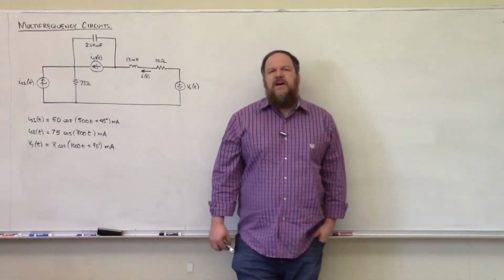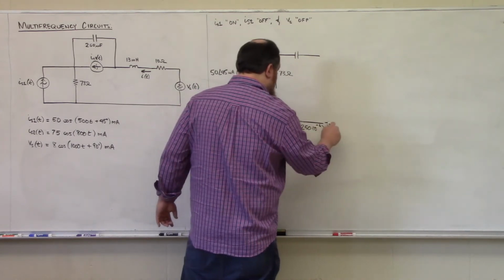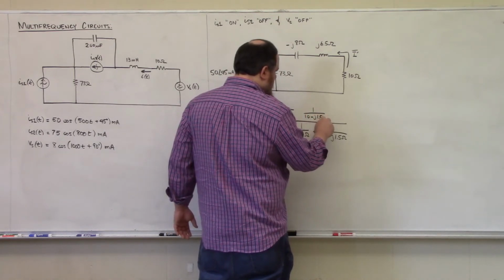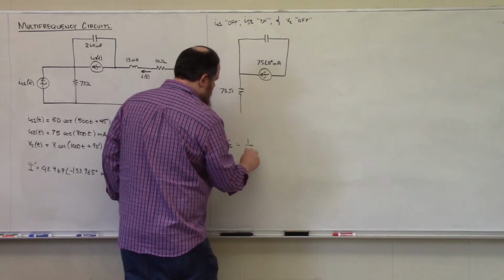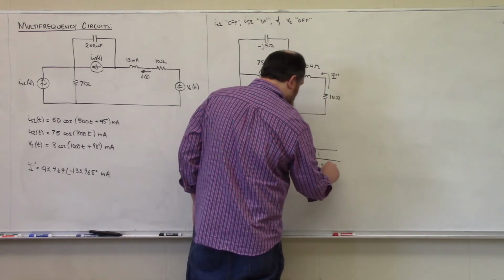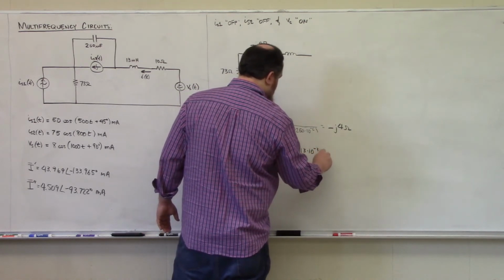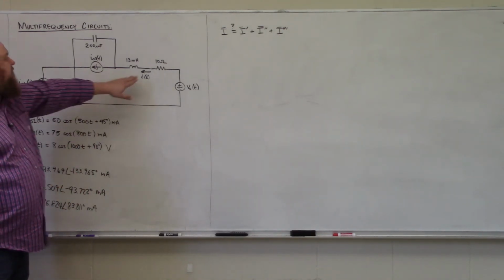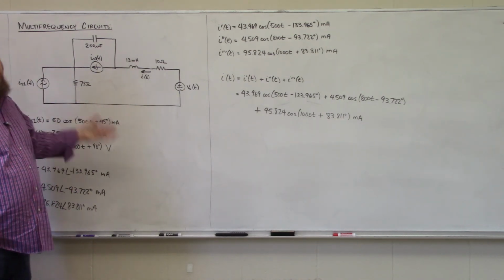ELEN 223 - Lecture 15 - Analysis of Multifrequency Circuits